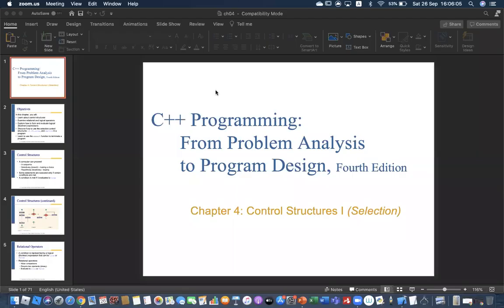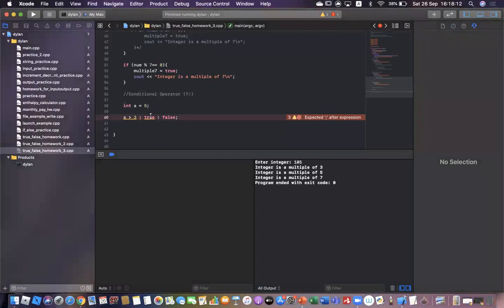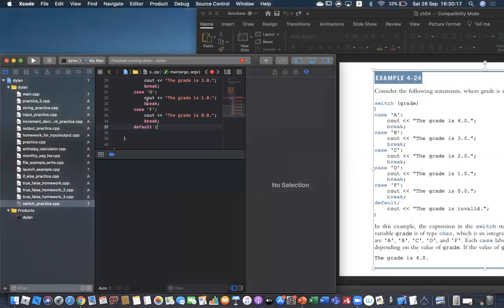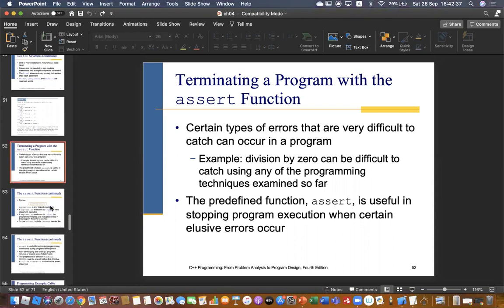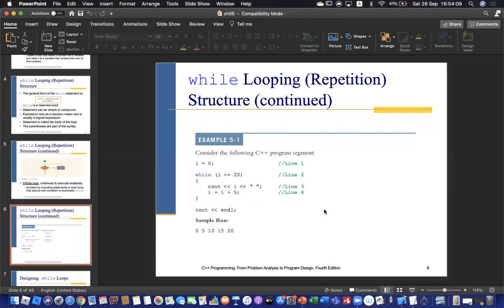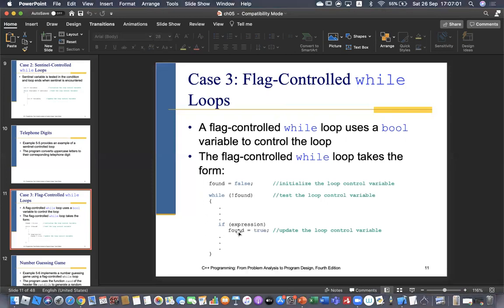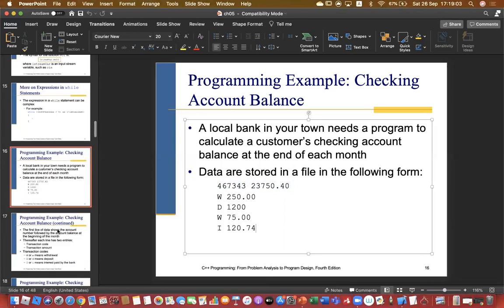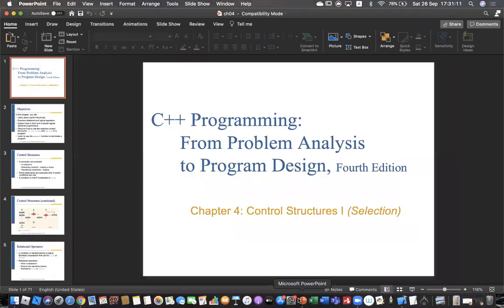C++ Lesson with Dylan 05